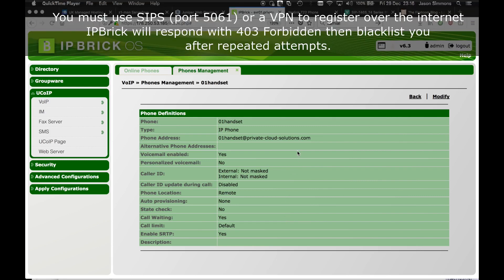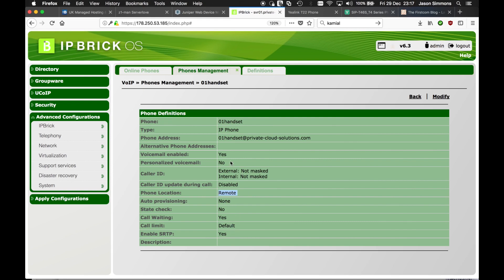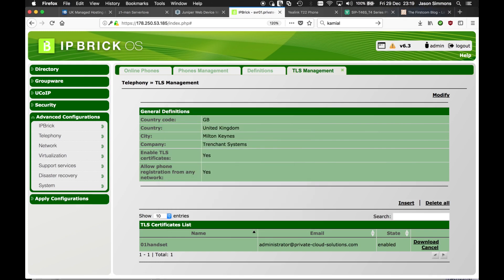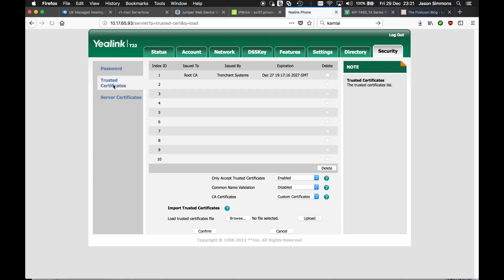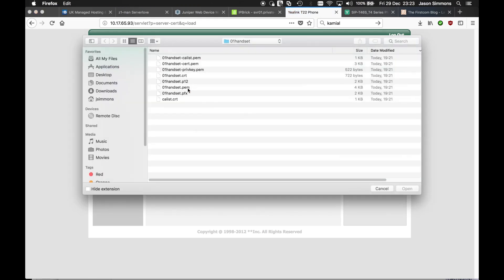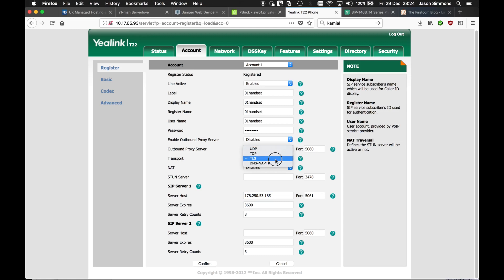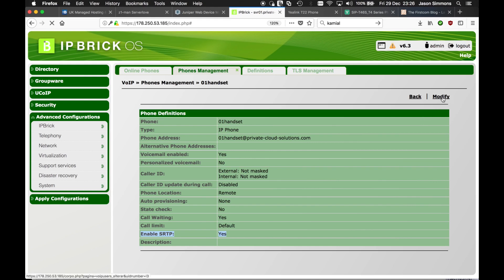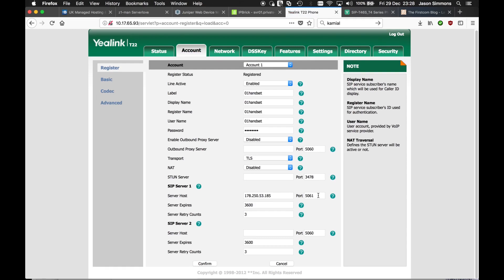Secure SIP using Yealink phones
Want to secure your SIP calls using Yealink phones over the Internet. This video highlights the key requirements to setup your Yealink phones to use SIPS and SRTP using a IPBrick integrated communications platform.

You create your phone account, Create your TLS certificates, and upload them to your phone.

You must either use SIPS or a VPN when registering handsets over the public internet.

IPBrick does not allow registration over conventional SIP because it is in the clear and not really secure